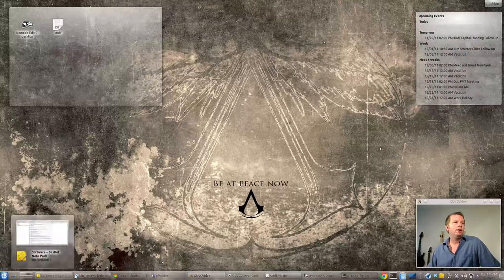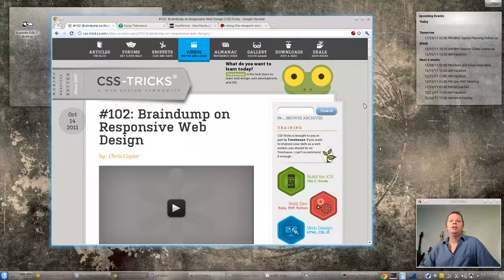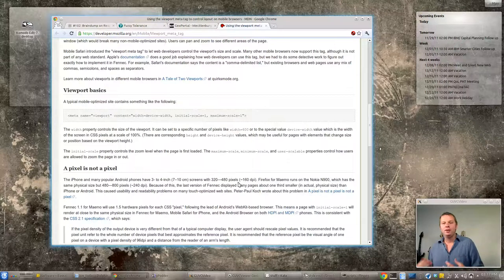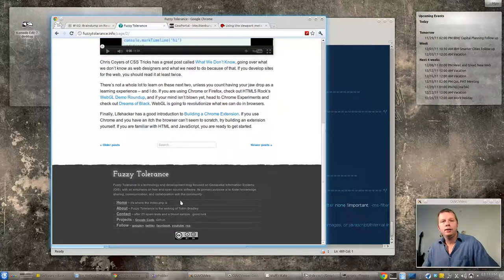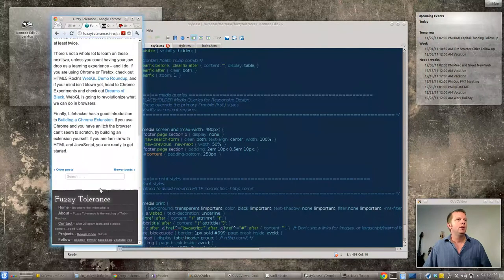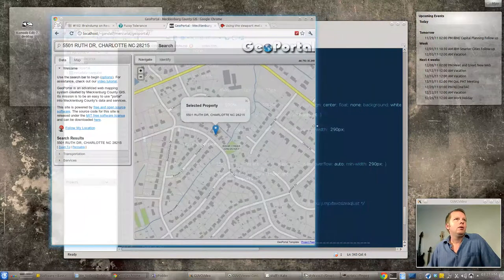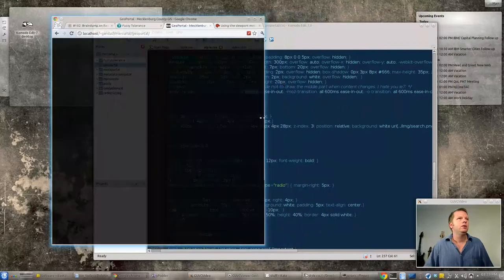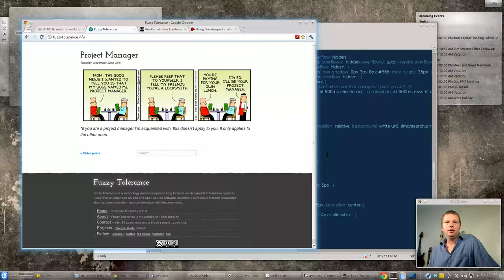Responsive Web Design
Fuzzy Tolerance Podcast #7 - Responsive Web Design

A description of responsive web design and a few examples. Note when I said respond.js in the video, I really meant fitvids.js.